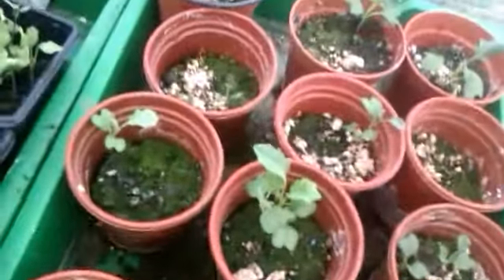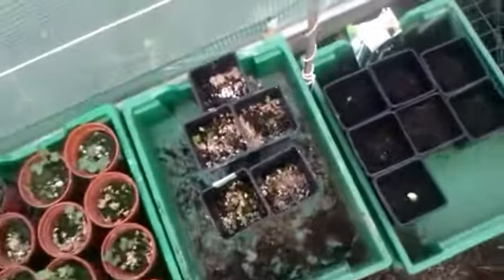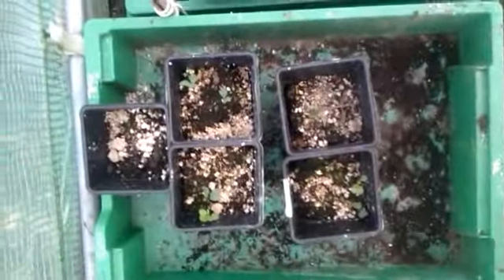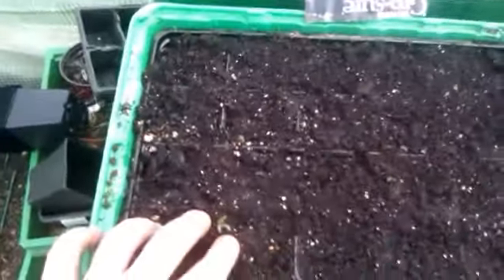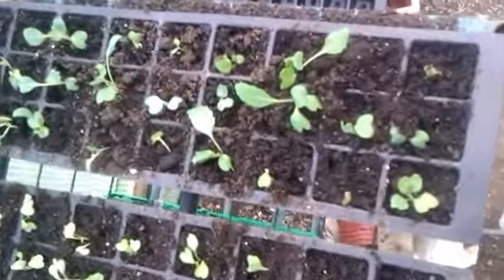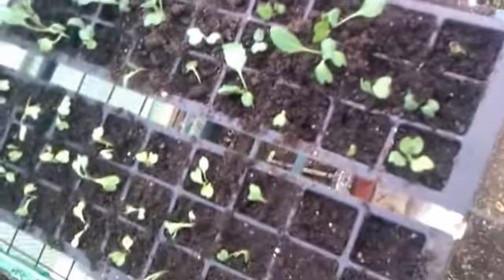Allotment Update #1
Hey, so I went over the allotment today and had a quick look at whats been going on in the poly-tunnel. Spring is finally here! :D.